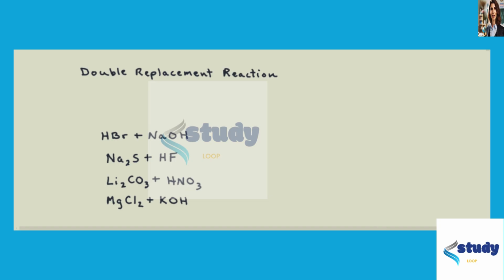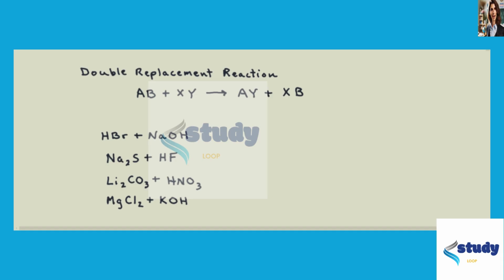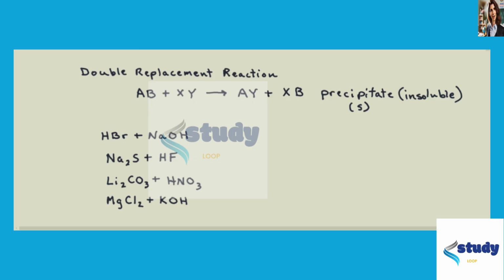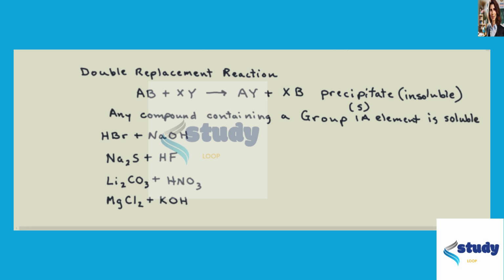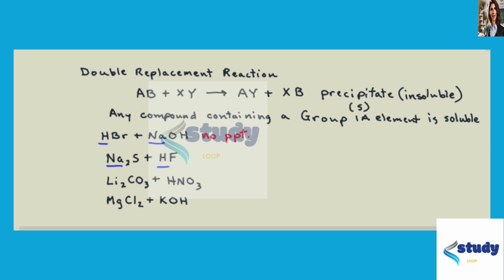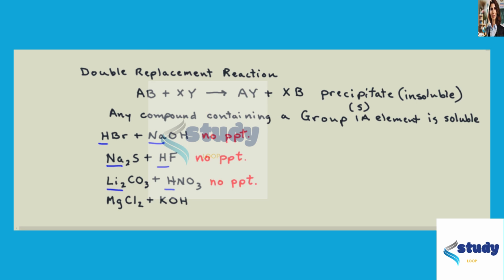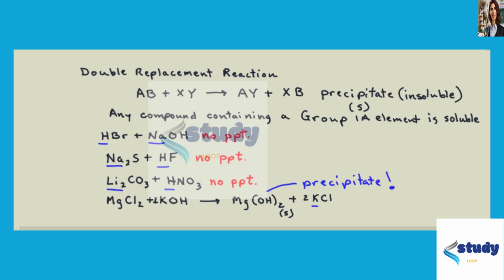Which of the following pairs of aqueous solutions will form a precipitate when mixed_ HBr + NaOH N